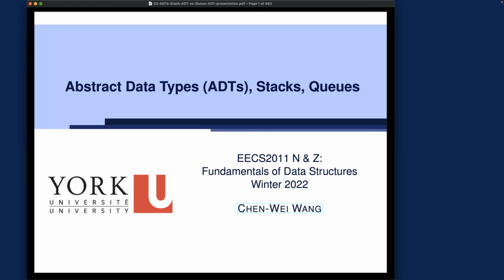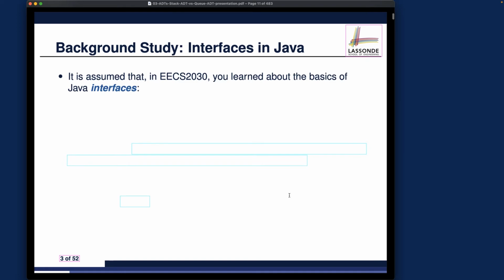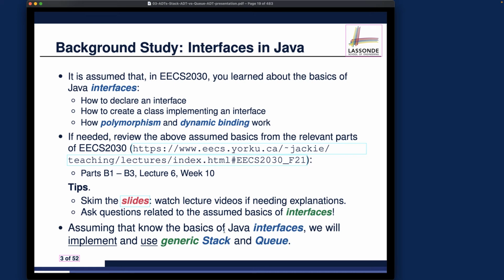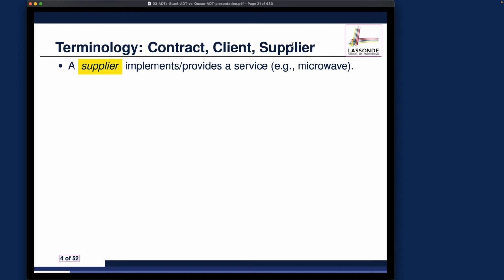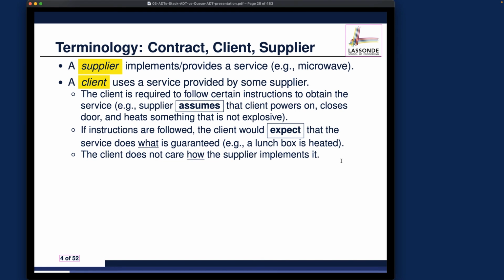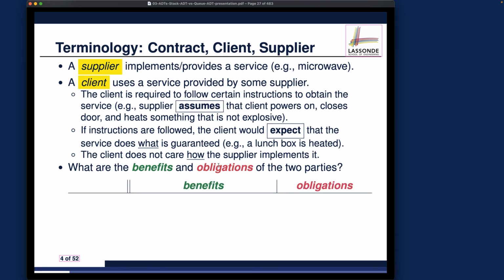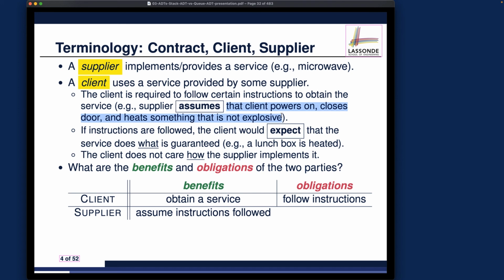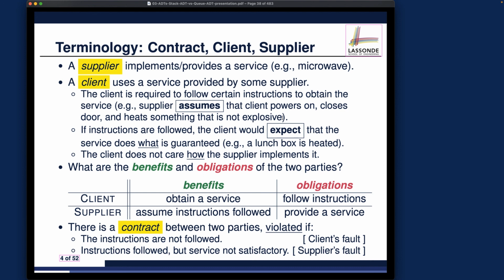[HD] EECS2011 W22 - Lecture 3 - Part A1 - Contractual Relation: Supplier vs. Client